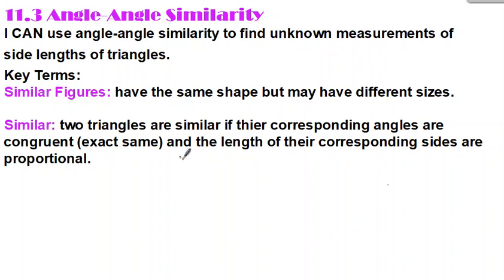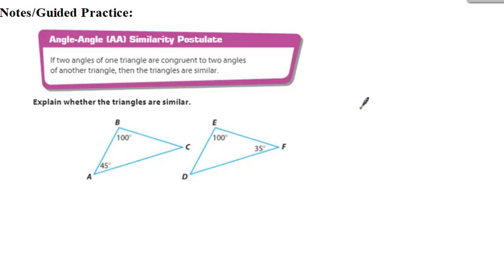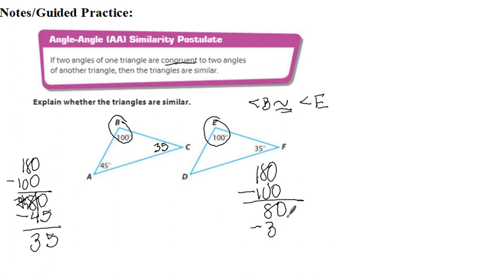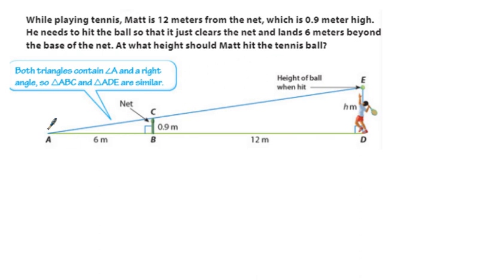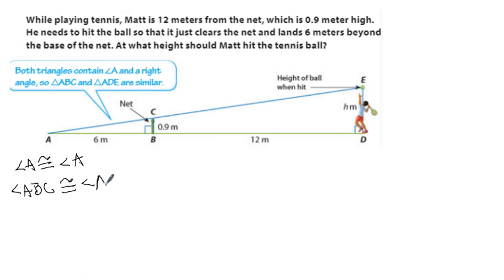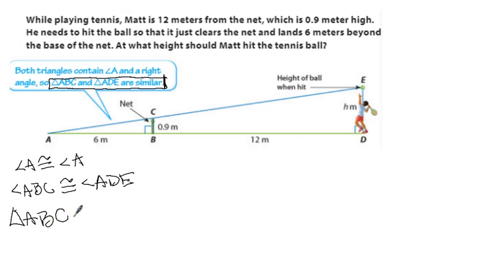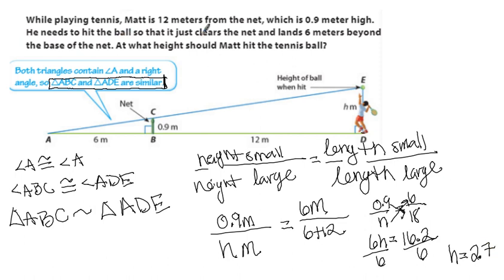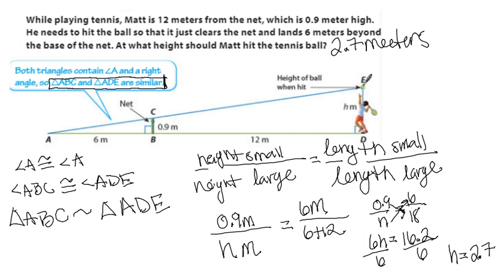11.3 Angle-Angle Similarity